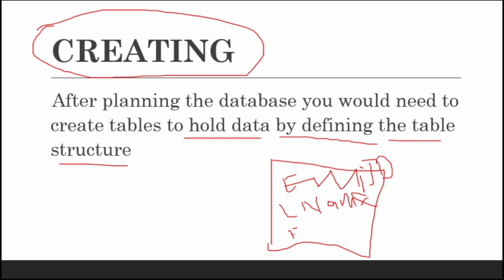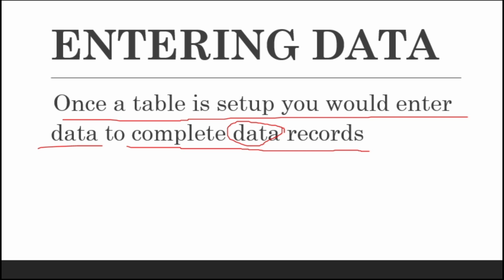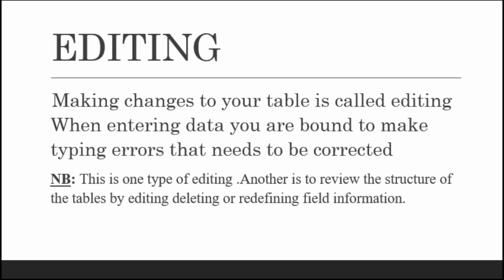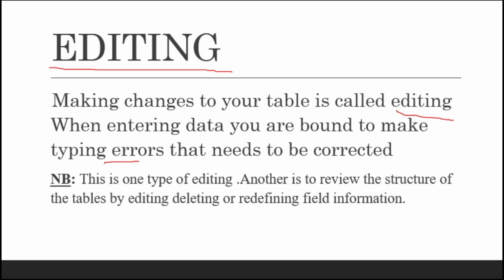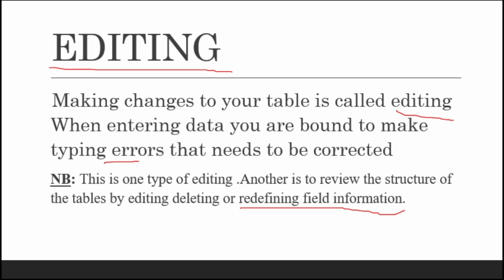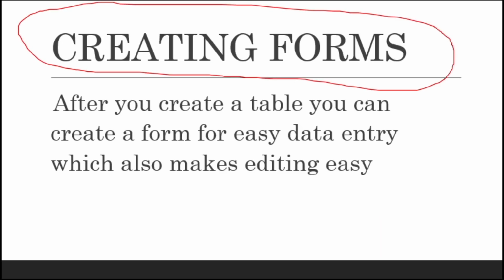Database Development | Step-by-Step Guide by Prince Armstrong of Armstrong Computers 📊💻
Students, in this lesson, you'll learn about the steps involved in database development from the expert himself, Prince Armstrong of Armstrong Computers. You'll understand planning, creating, editing, form design, data analysis, and report design.
Remember, creating a database without proper planning can lead to less than optimal results. So take the time to consider these steps and you'll be able to create a comprehensive and interactive database.
🌟 Key Takeaways
Understand the importance of planning before database creation.
Learn the step-by-step process to ensure a successful database development.
Explore the intricacies of form design, data analysis, and report generation.
This lesson is created by Prince Armstrong of Armstrong Computers. 👍📲